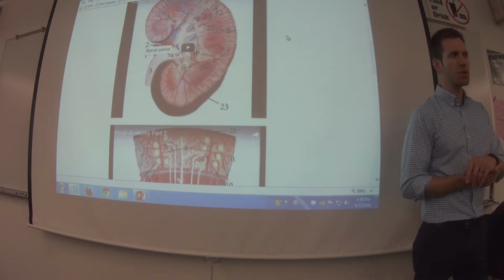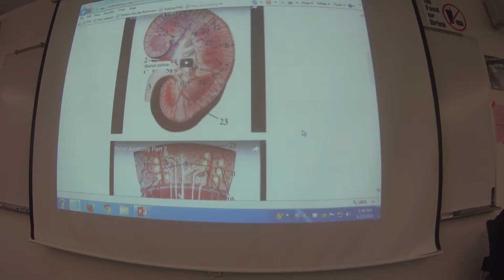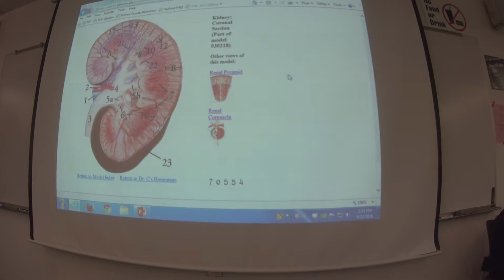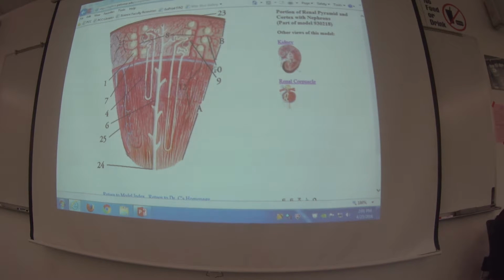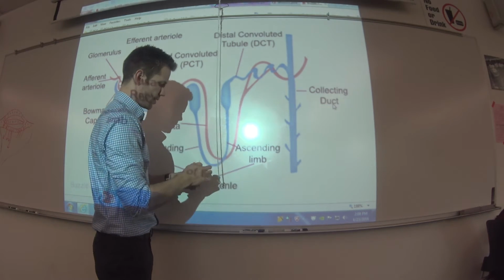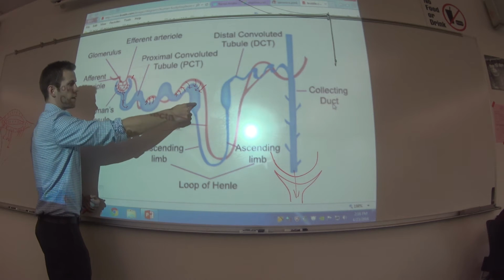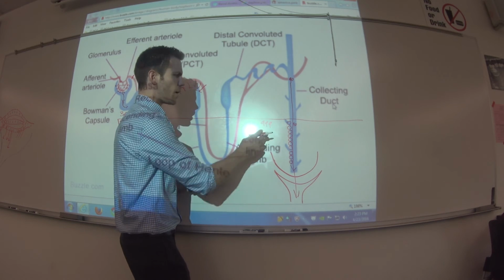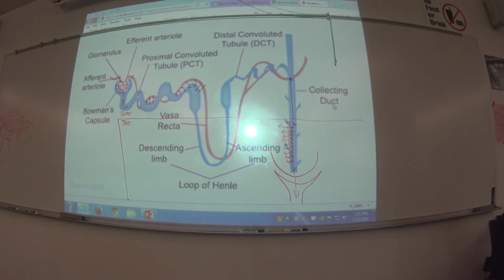LAB (1/2)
8:57 Model

12:55 Renal Sinus vs Pelvis

23:45 Pyramids

26:35 Nephron

41:17 Loop of Henly